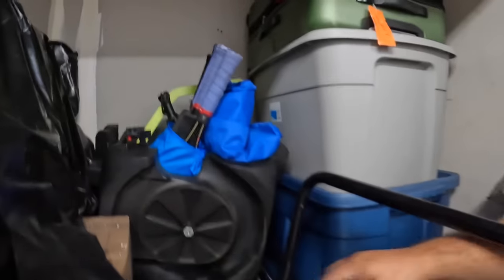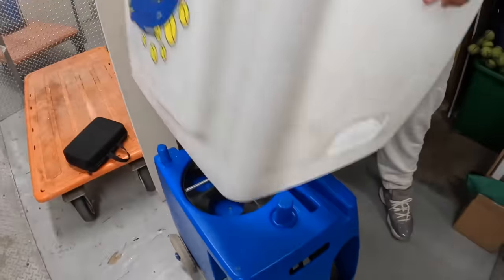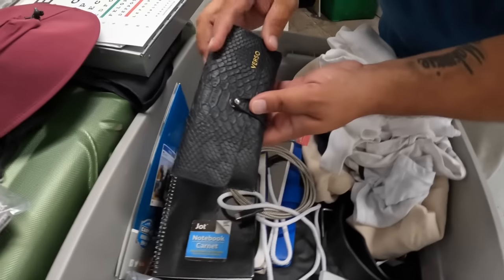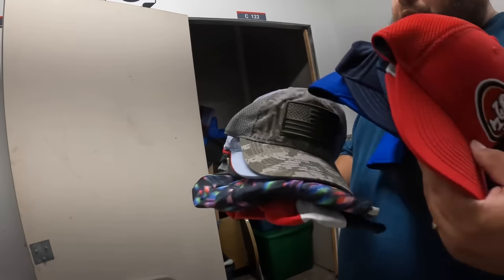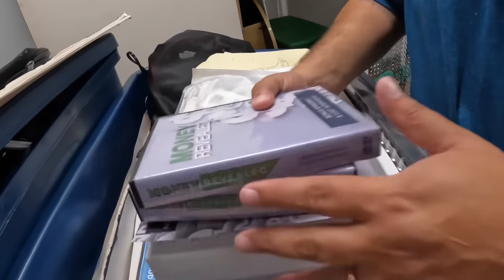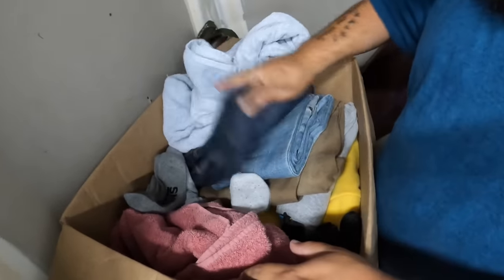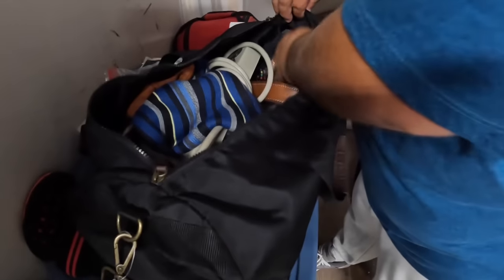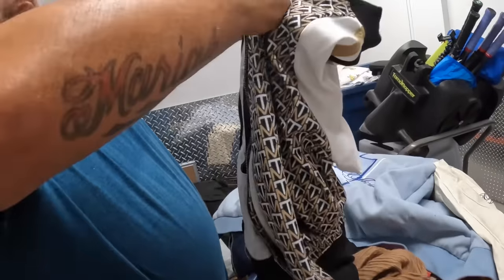I Bought Doctors ABANDONED STORAGE UNIT!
sanfrancisco doctor entrepreneur This abandoned storage unit was awesome. One item made 10x the money spent. only if all the abandoned storage units were as good as this one I would be a rich man but for now I’m going to continue continue recording and continue bringing you all of these treasures and like always ￼. Come, step into my office...This is my version of modern-day treasure hunting. Vlogging the good, the bad, and the really really bad, alongside a bit of everyday life. Staring yours truly and some of my very close family and friends. The grind never stops, there’s no Monday-Friday, it’s a cycle of everyday courage to wake up and level up.

eBay